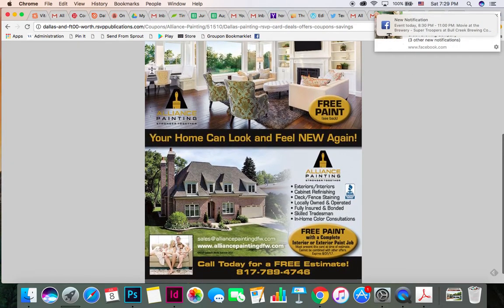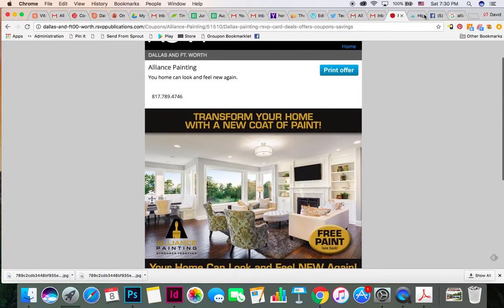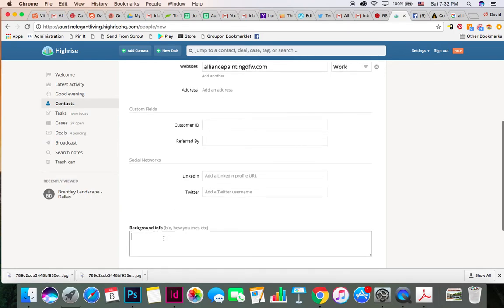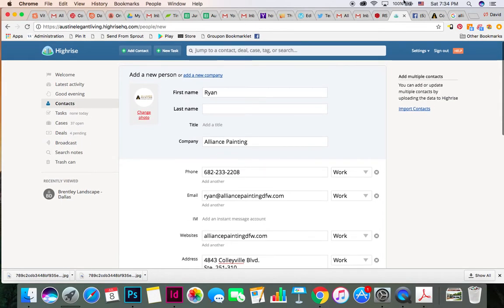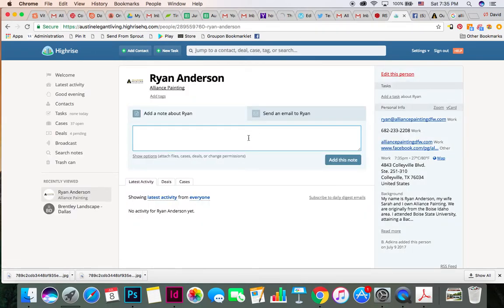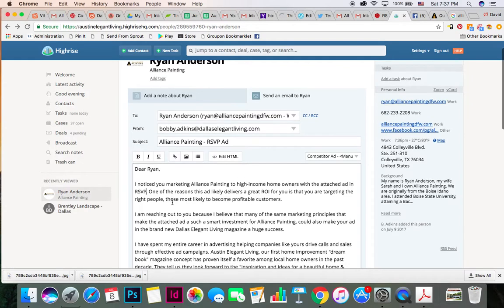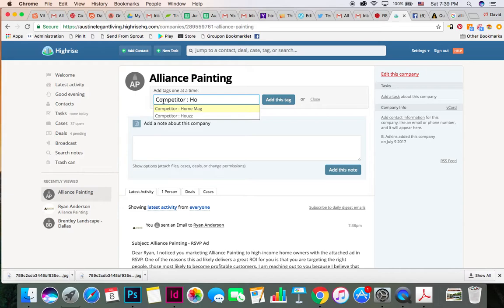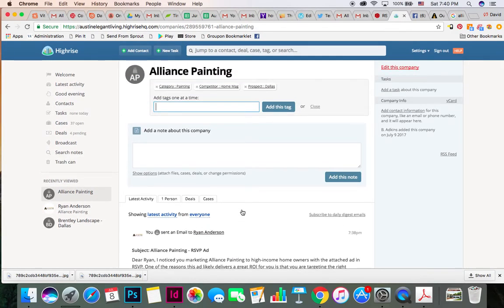Adding a Competitor Ad to Prospect Data and Reaching Out